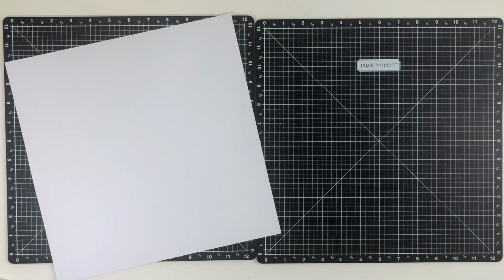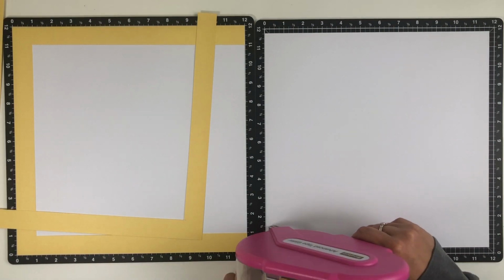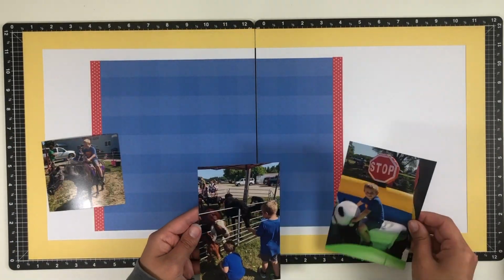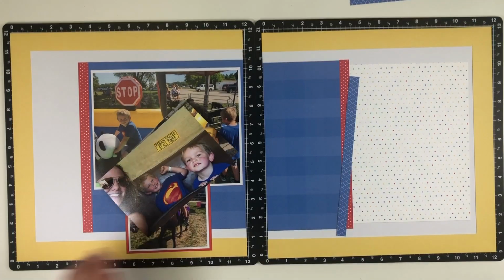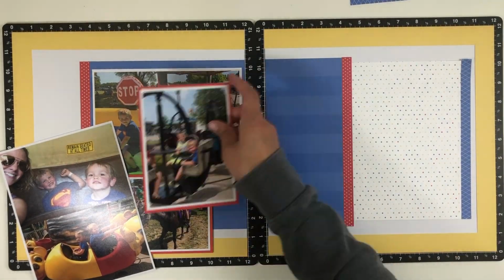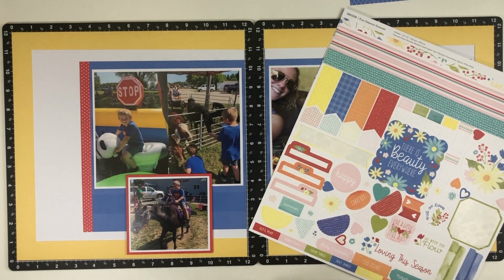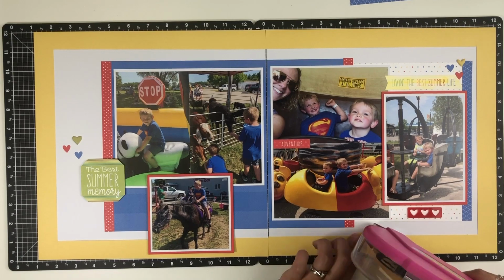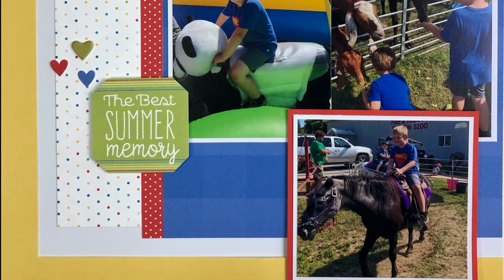Two Page Scrapbook Layout using Four Seasons Summer Collection from CTMH//Summer Fun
This is a two page layout using the new Four Season Summer collection from Close To My Heart. I was able to get 6 photos on the layout. I hope you enjoy this video and find some crafting inspiration!